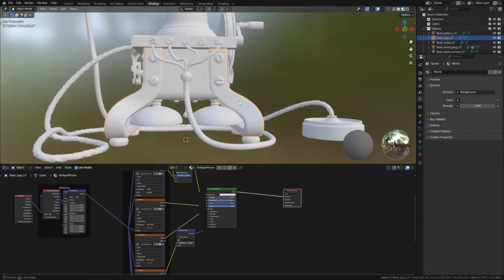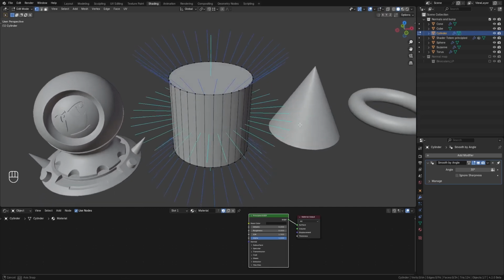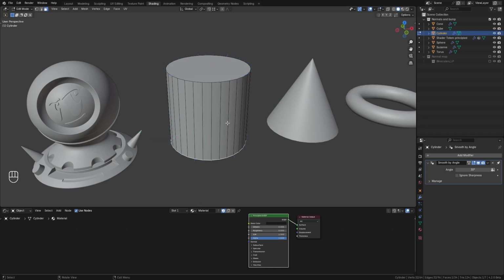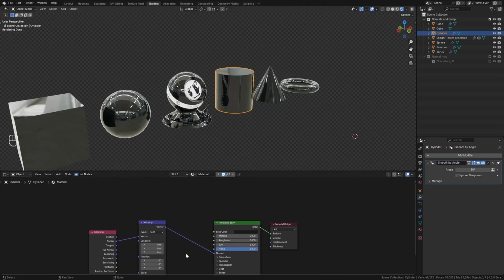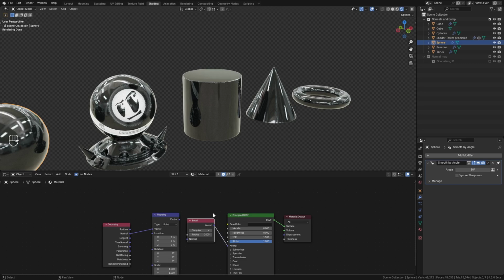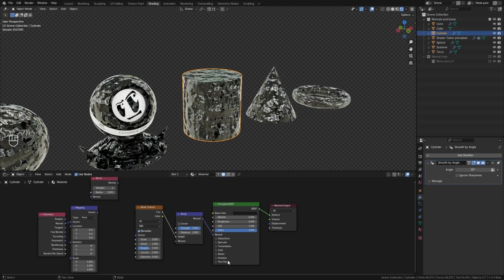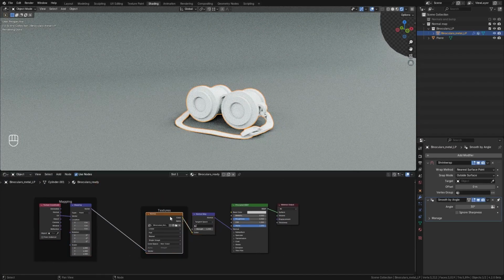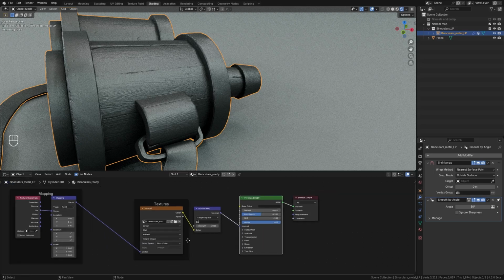TEXTURES C02L06 NormalsAndNormalMaps